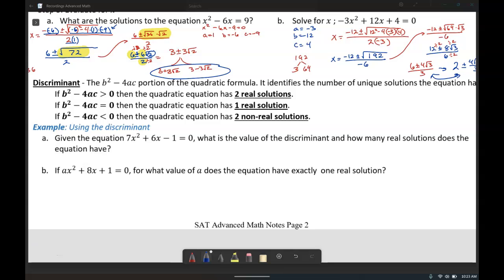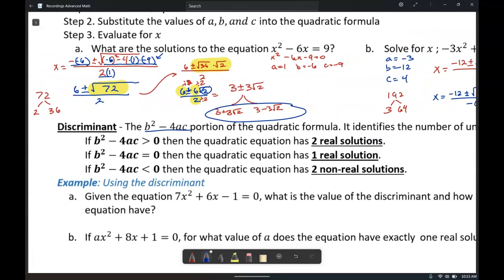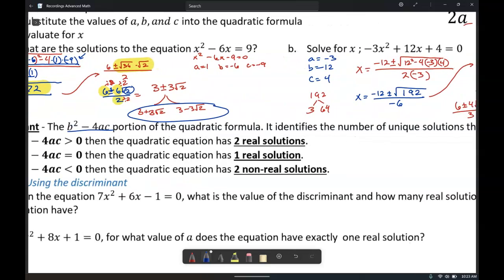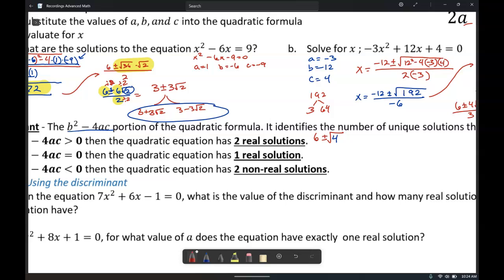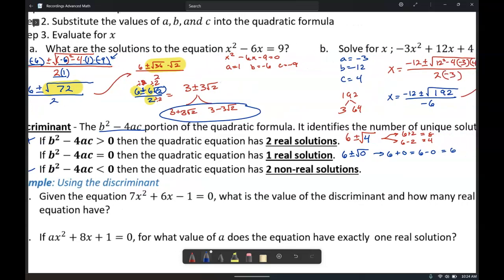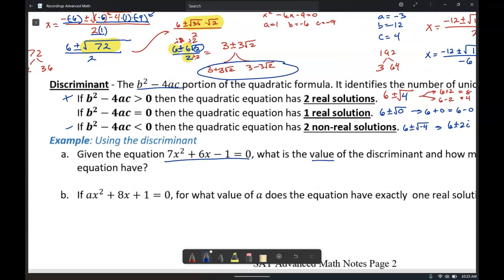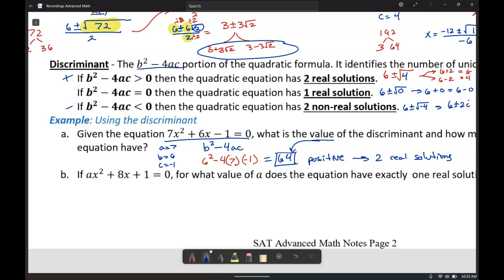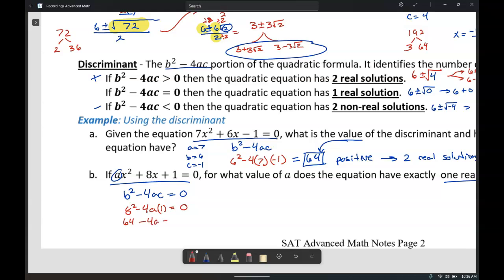MCR SAT Advanced Math Lesson 01.6 - Using the Discriminant